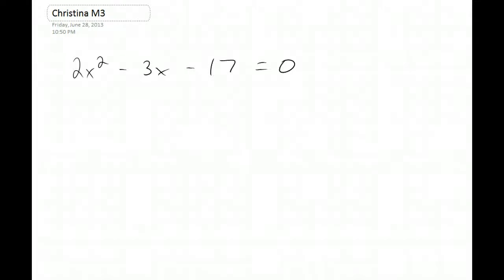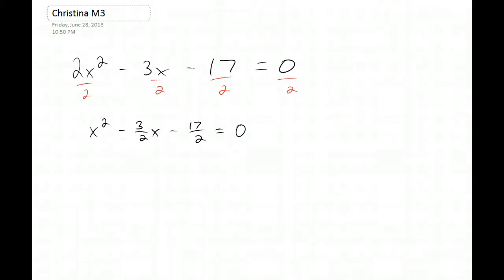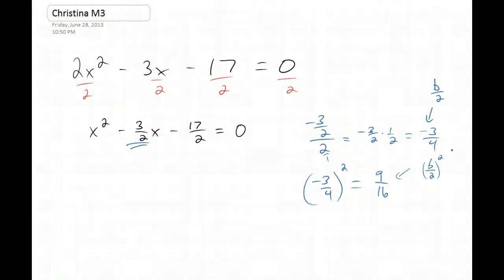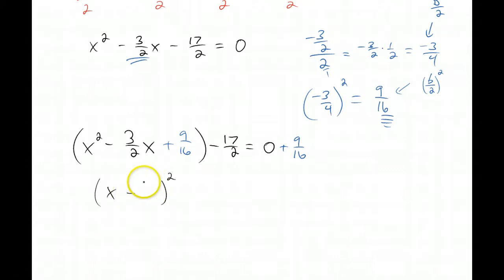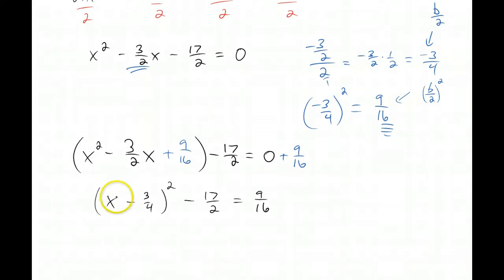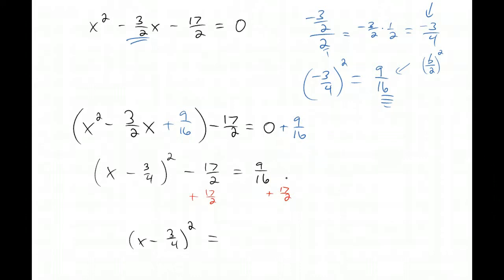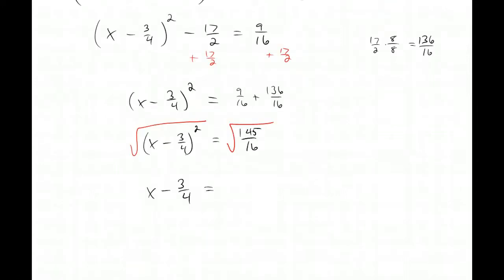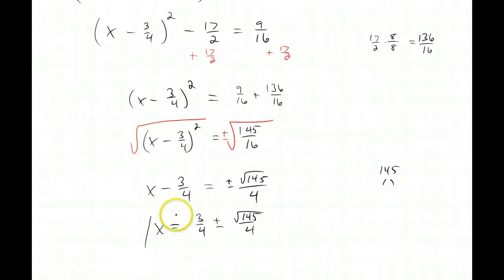Christina M3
Solving a quadratic by completing the square